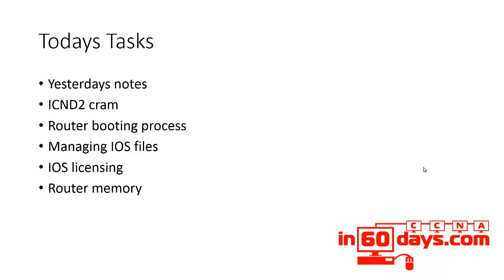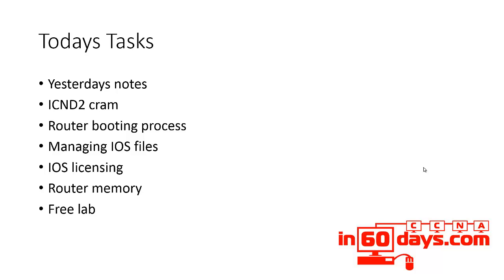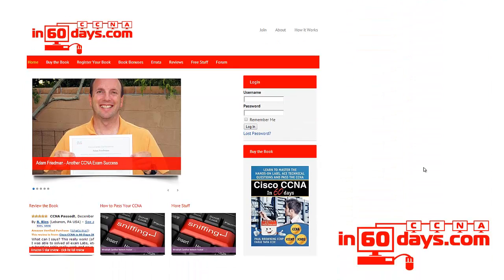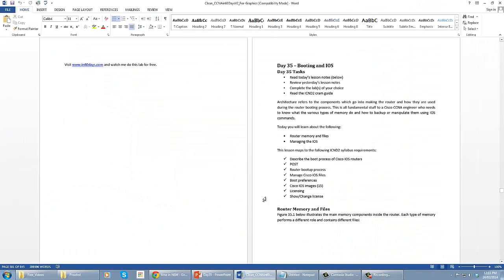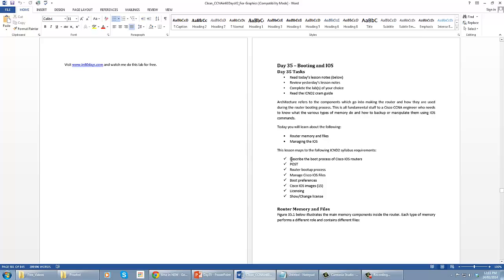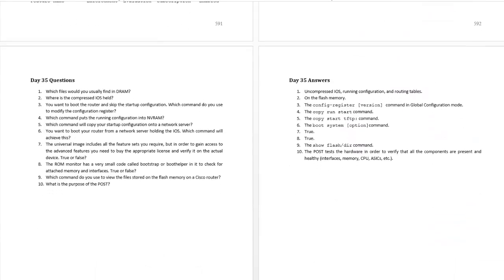CCNA in 60 Days - Day 35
Booting and router IOS.